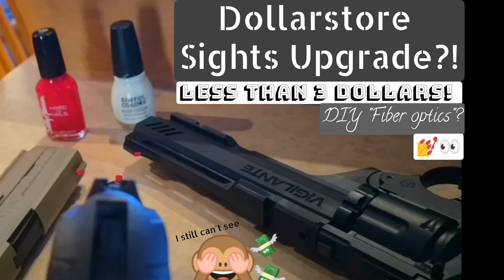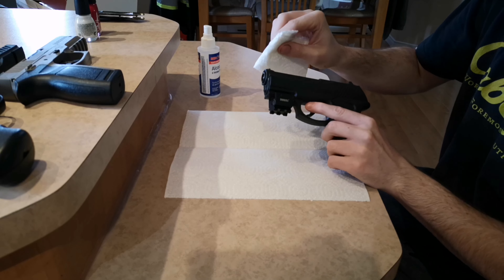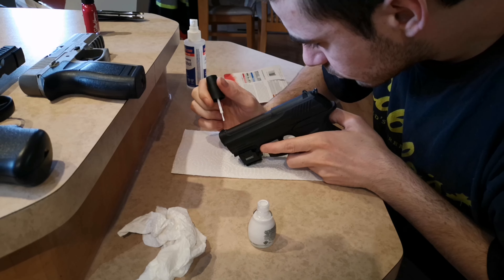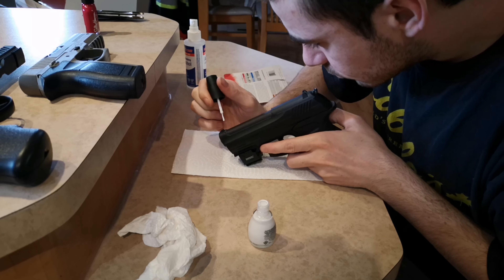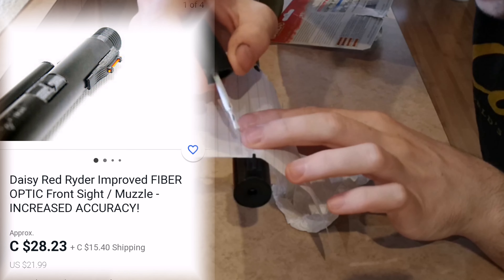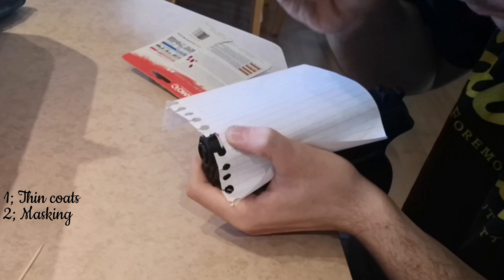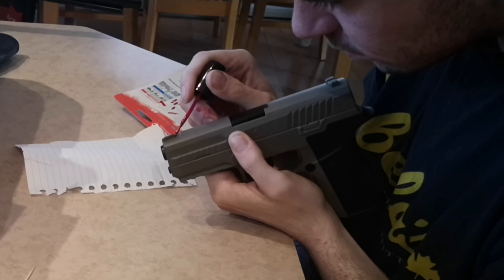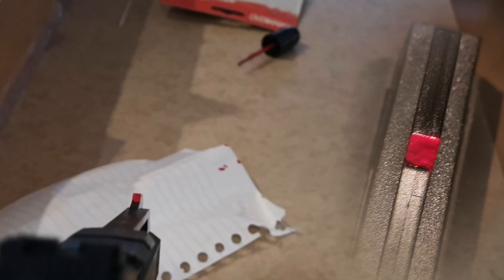Dollarstore Sights Upgrade ?! - How to make DIY "Fiber optics" Sights using Nailpolish {~1$/Each}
I used to have decent eyesight so I was not too annoyed by the monotone sights!
But things have changed and I need a little bit to see them sights better,
(Red sounded like a good plan)

My job is not perfect by any means...
But good enough to help me see better 100%!
If you want to do better make sure to use the tips I gave in the video
{learning from my mistakes}

It makes a night and day difference depending on the background
You can also get creative and use different colors / do the rear sights too!
Featured:
- Dollarstore White Nailpolish
- Dollarstore Red Nailpolish
- Crosman c11
- Crosman mk45
- Crosman Vigilante
- Daisy Red ryder (Adult size)
Lwk the painter {Not}